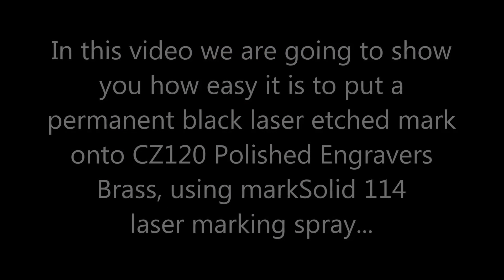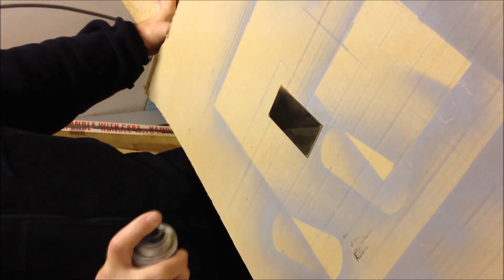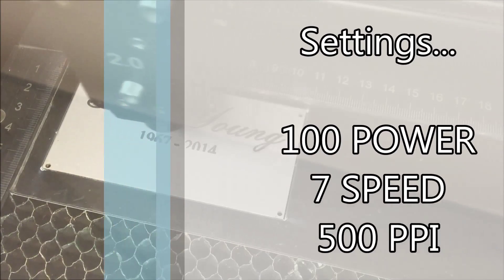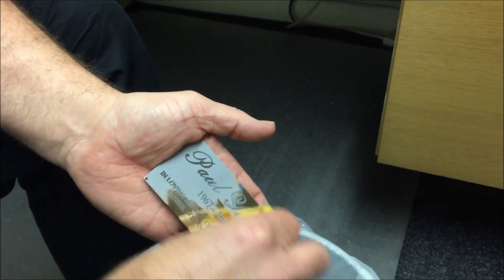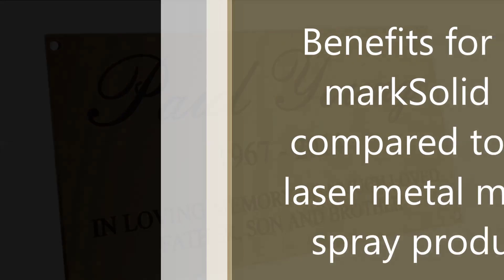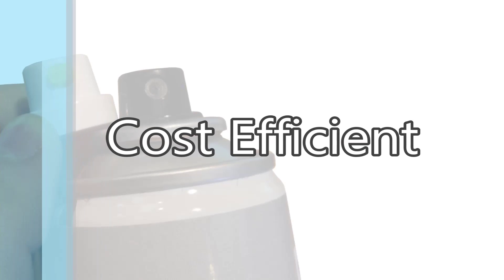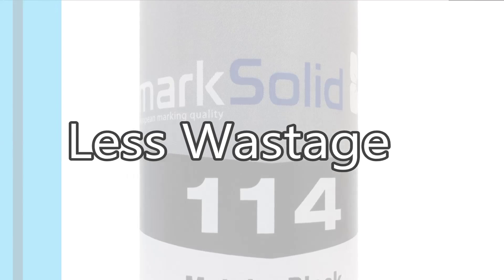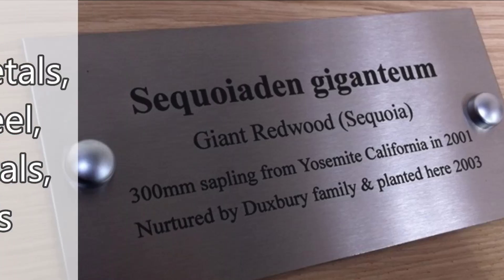Laser marking CZ120 Polished Brass using markSolid 114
This is a video to show why you should use our markSolid 114 aerosol when laser marking CZ120 Polished Brass.